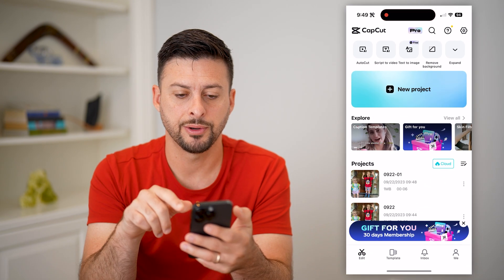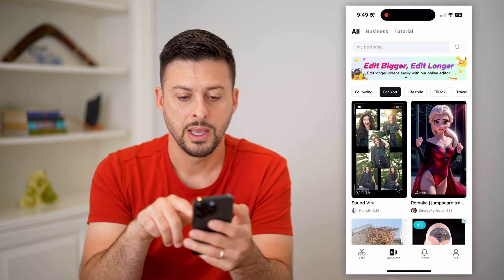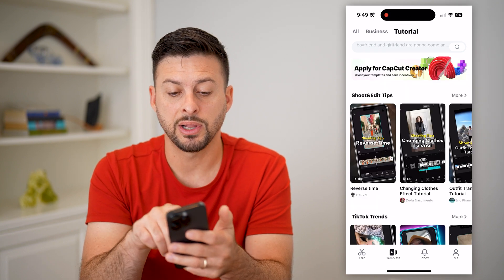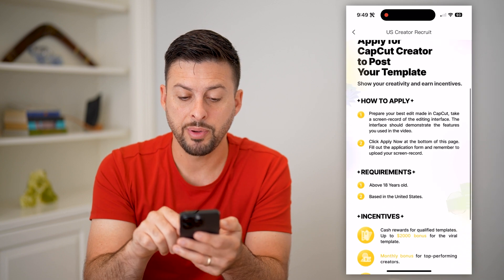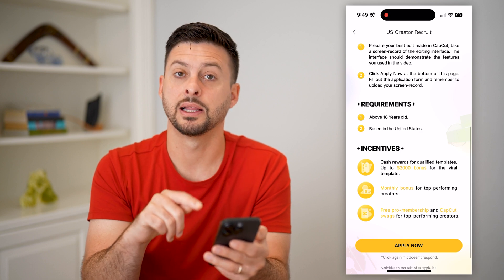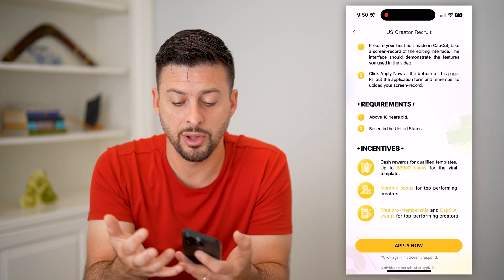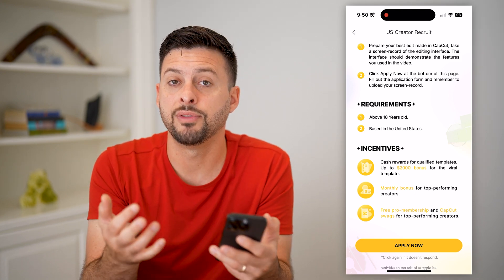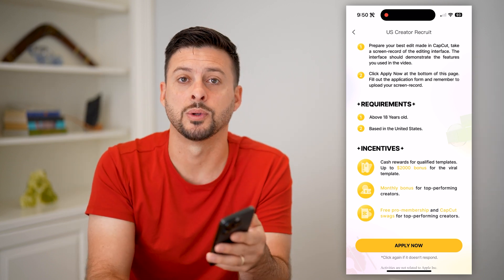How To Be A CapCut Template Creator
Here's how you can be a CapCut template creator if you want to build new templates and post them to CapCut for other people to use.